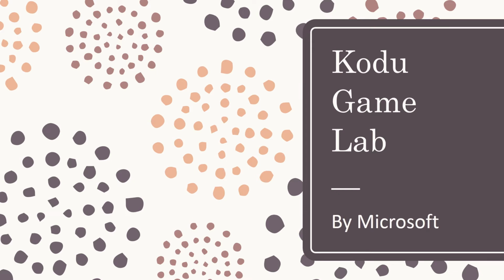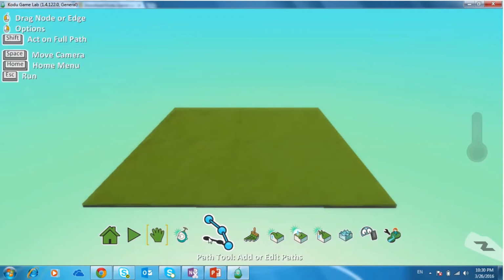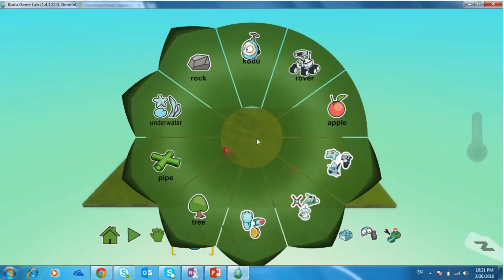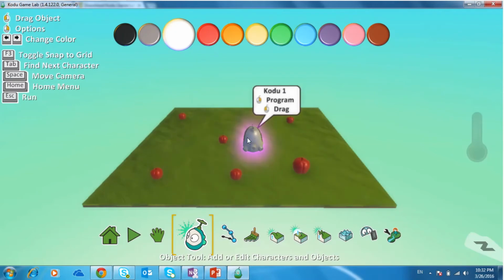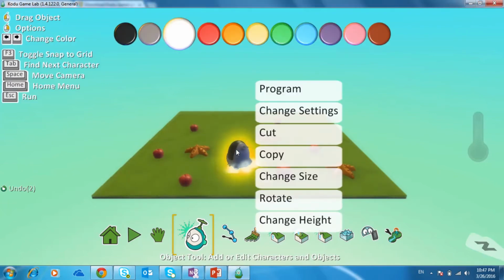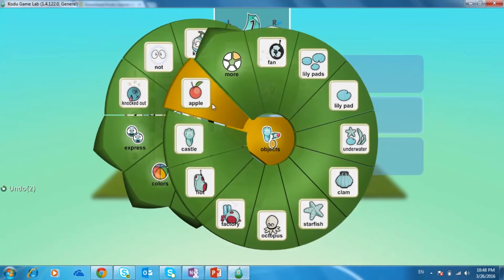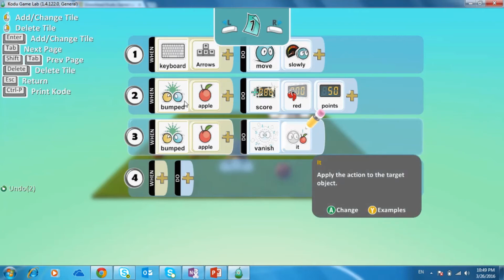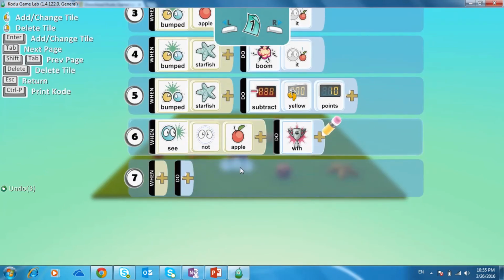Kodu Game Lab